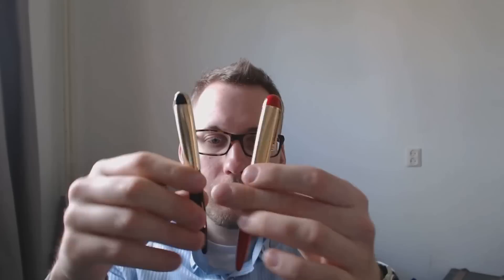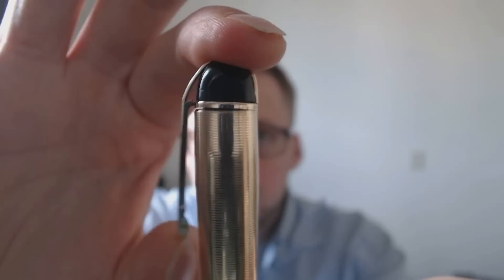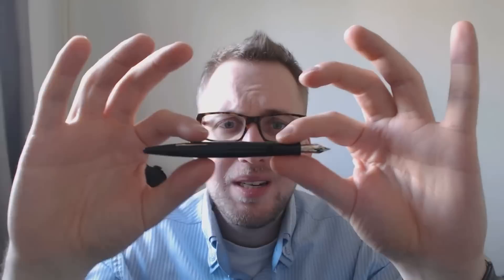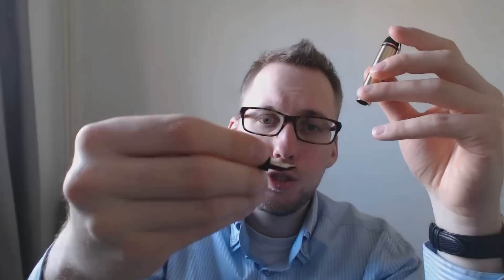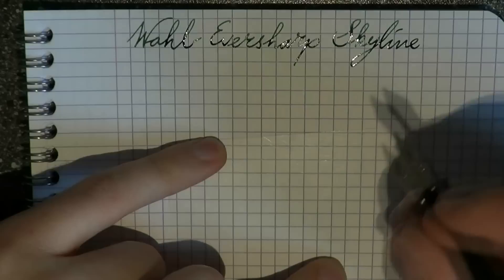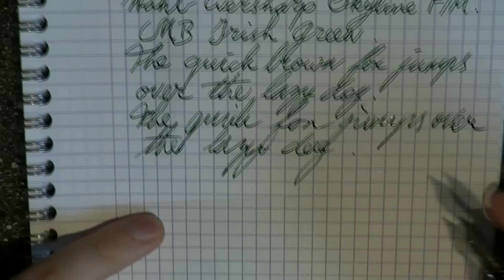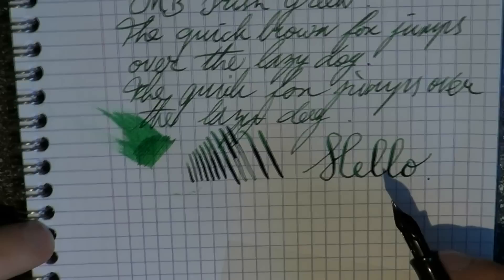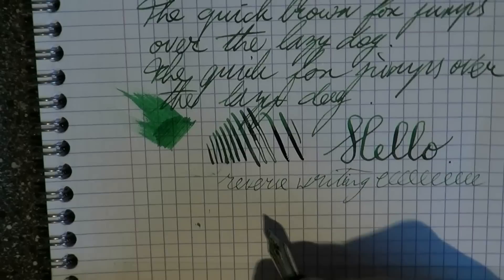Wahl Eversharp Skyline Vintage Review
A classic!
Add me on google+: Stephen B.R.E. Brown
Talk to me on FPN: StephenBrown